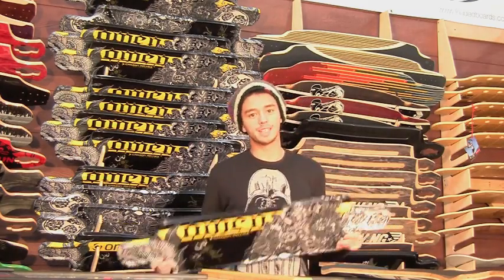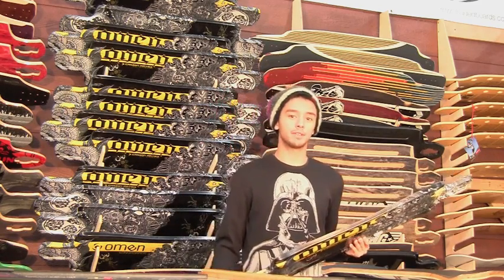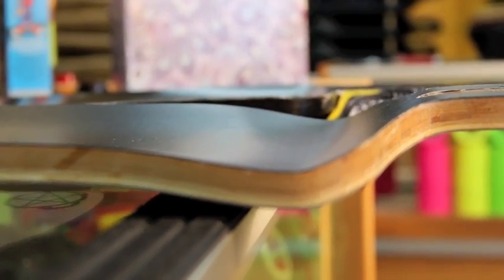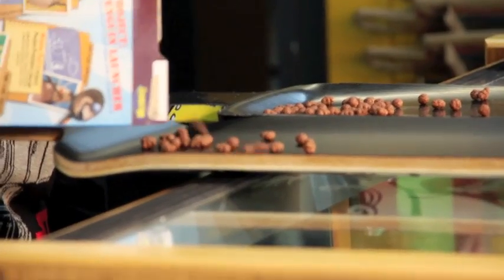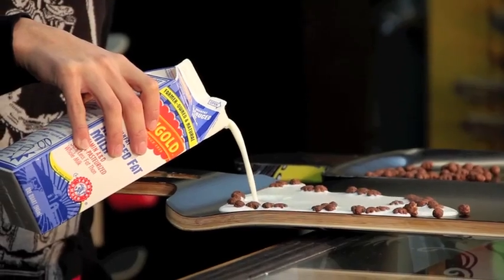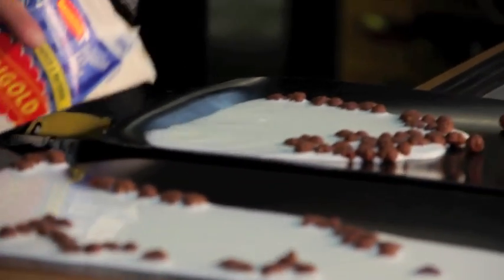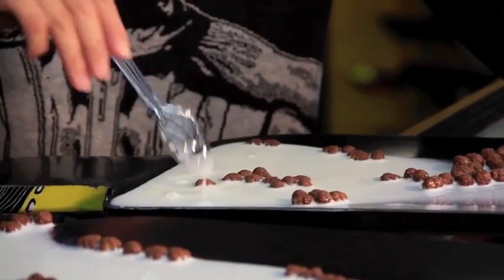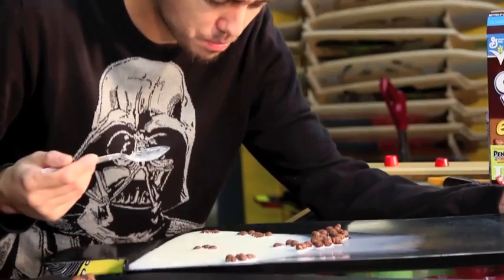Omen Longboards CEREAL TEST - motionboardshop.com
Here's the concave test for the omen carbon matrix.  This downhill/ freeride deck is pure foam and carbon fiber, developed and constructed similar to a waterski with very minimal flex.  Water tight; the carbon matrix has a monolithic design that will last a very long time, regardless of exposure to the elements.  This is the next step in longboard construction, there's nothing else like it.  This is the most advanced longboard to date.